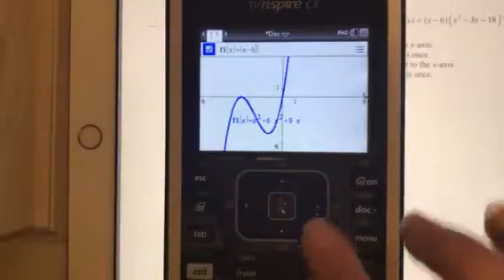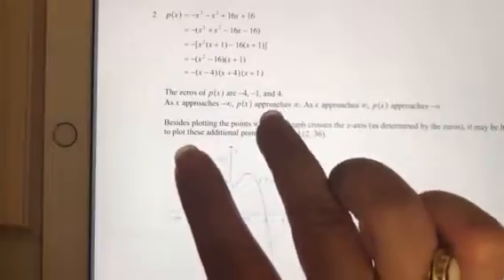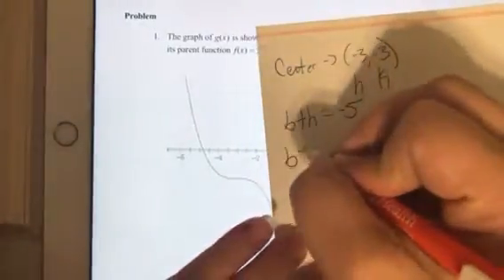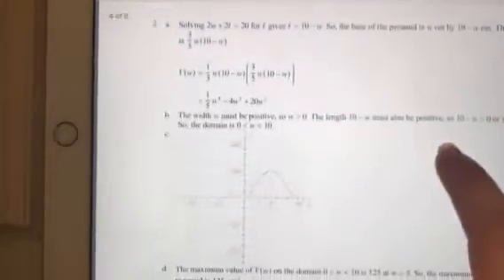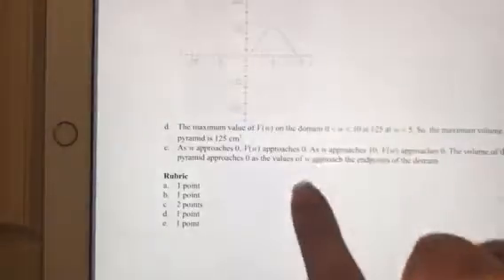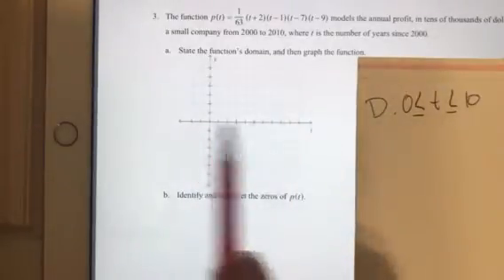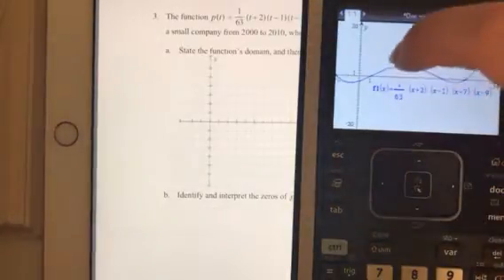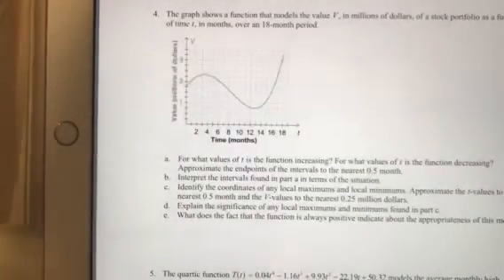Module 6 Part 2